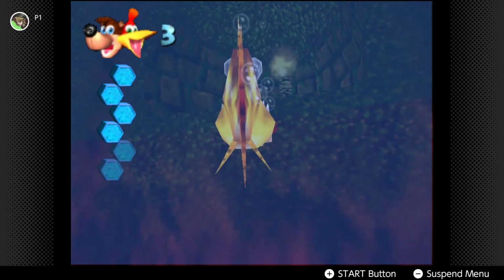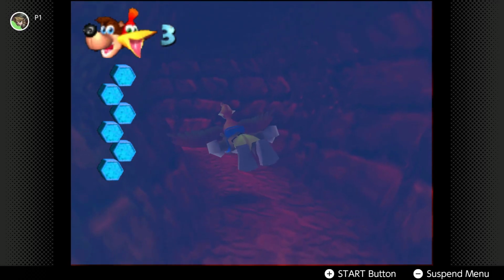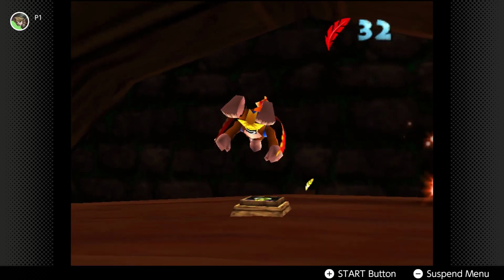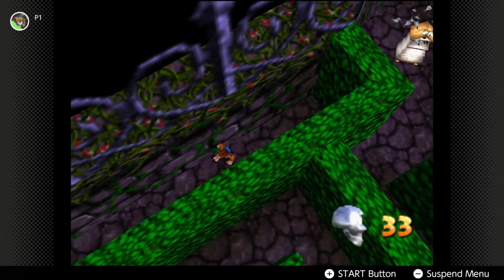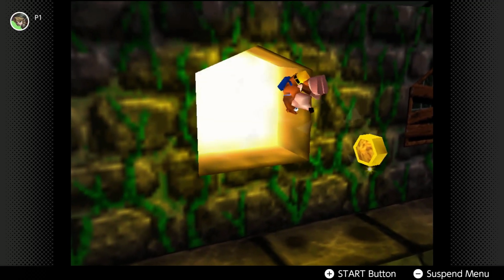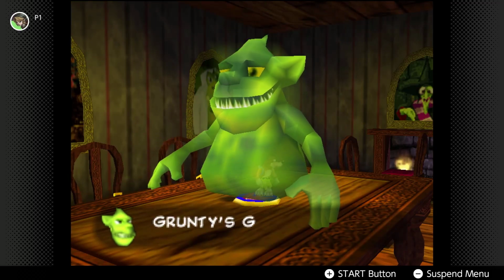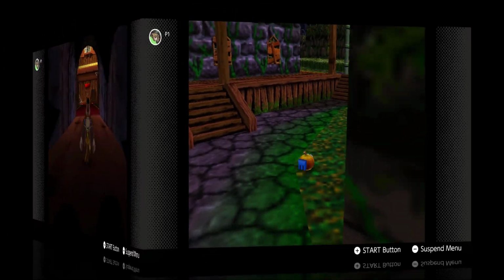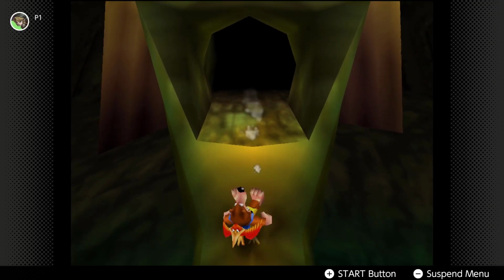Banjo Kazooie Walkthrough - Episode 7 - Mad Monster Mansion!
Episode 7 - Mad Monster Mansion!

Hello Guys/Gals welcome to my remake walkingthrough of Banjo-Kazooie!
This series will be uploaded 3 times aweek on Mondays, Wednesdays and Fridays
around 12pm UK London time.